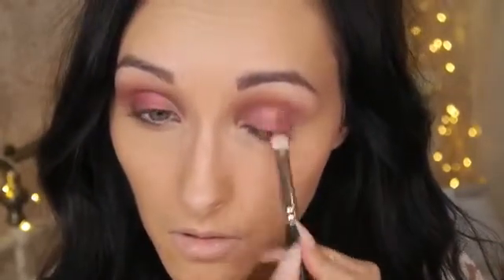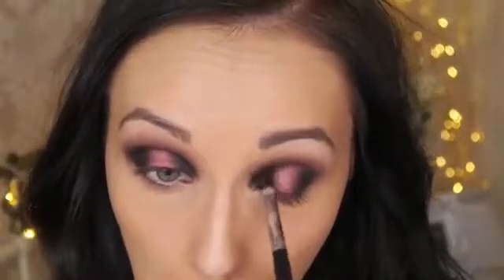Cranberry Smokey Eye Makeup Tutorial ♡